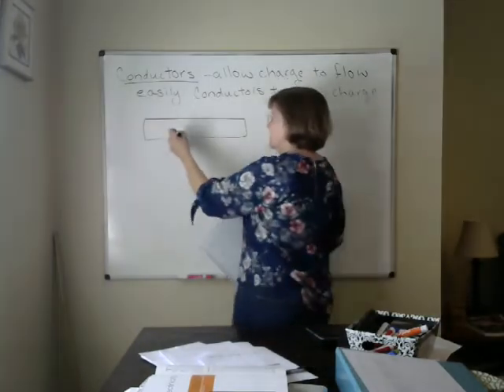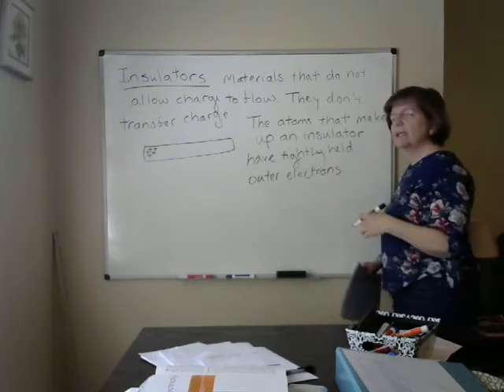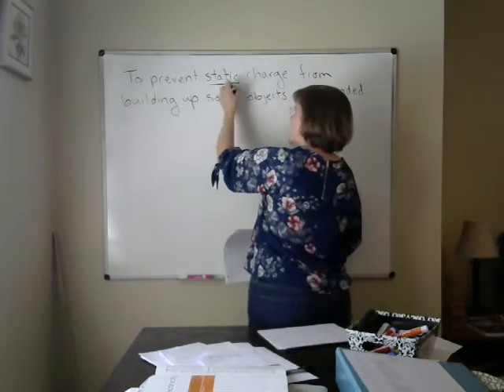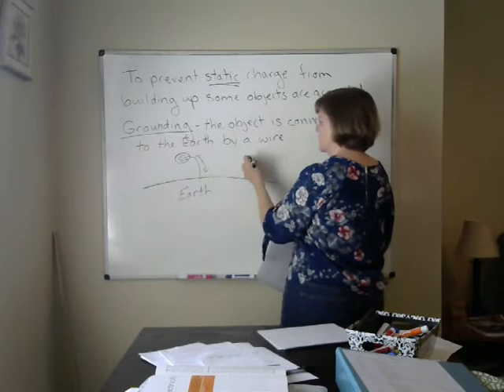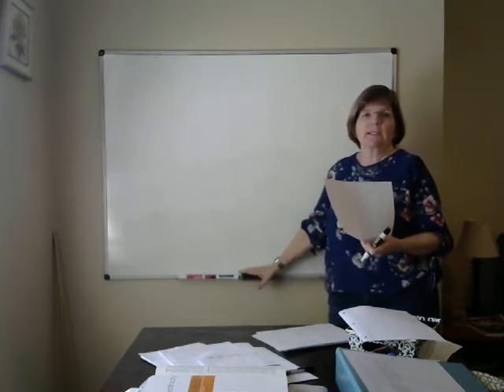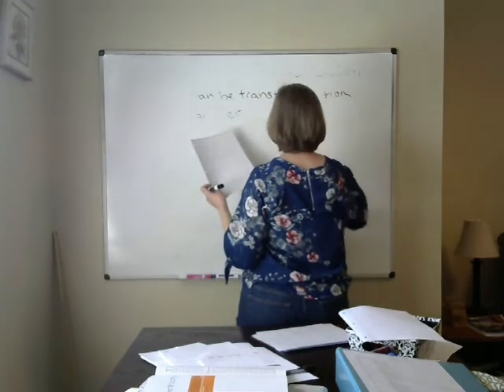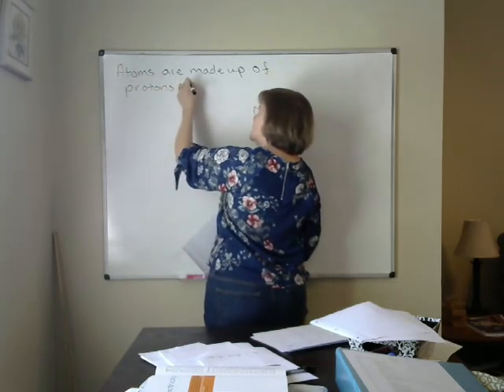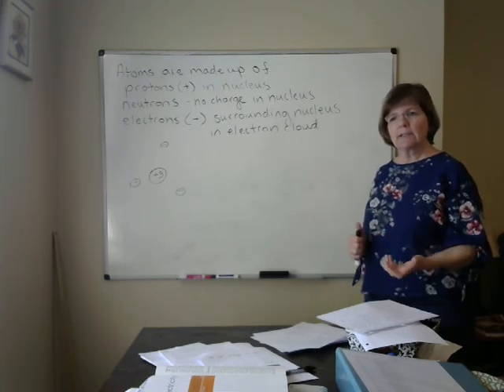PHYS 1305 Chapter 20 Positive & Negative Charge